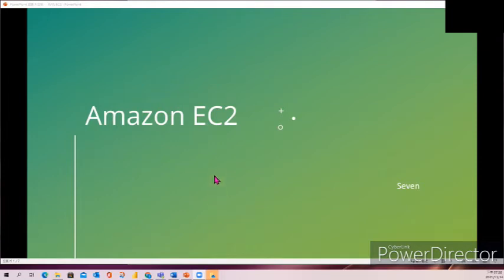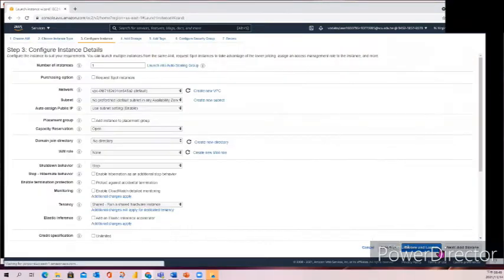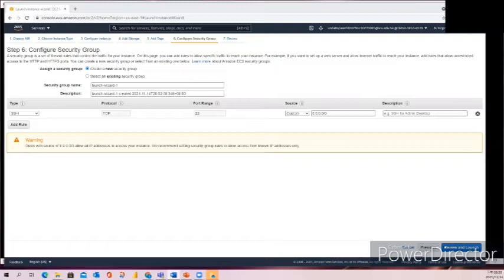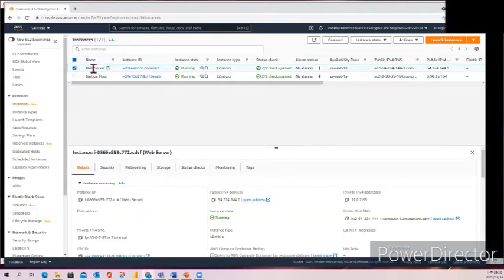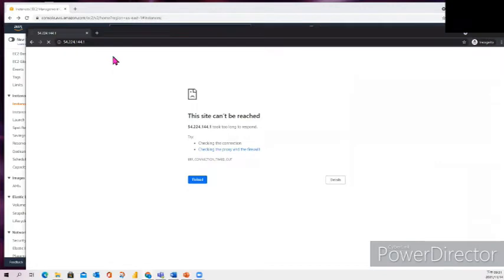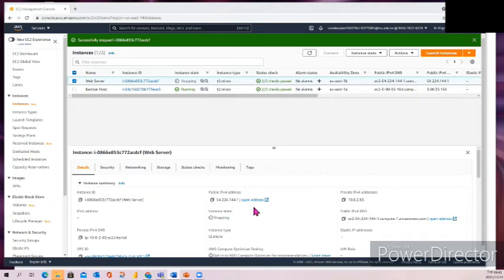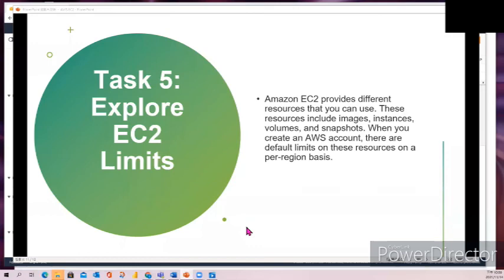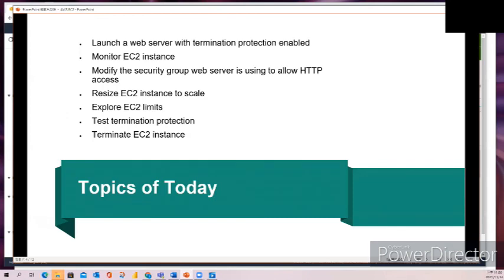AWS EC2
使用訊連科技威力導演 20 製作